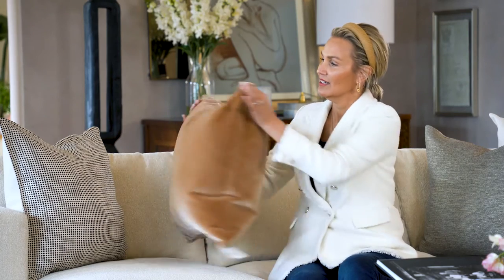Terra Vegan Mohair Pillow | Alice Lane Home Collection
The Terra Vegan Mohair Pillow is one of our favorites. It is better than velvet, you will love how soft it feels. It is 22 x 22 with a down fill, and it goes well in so many different settings.